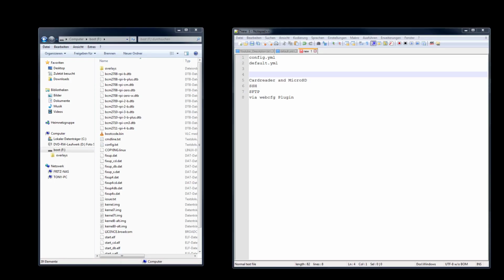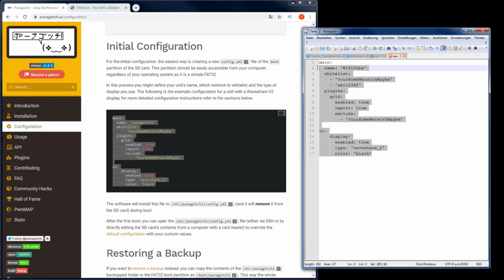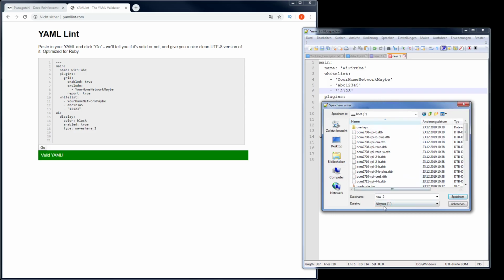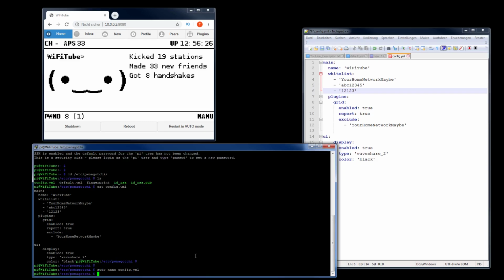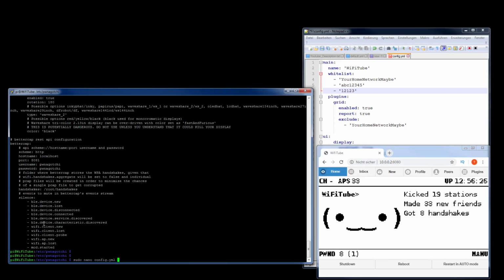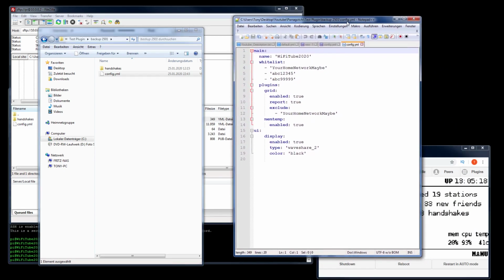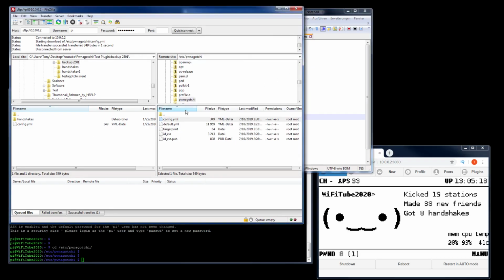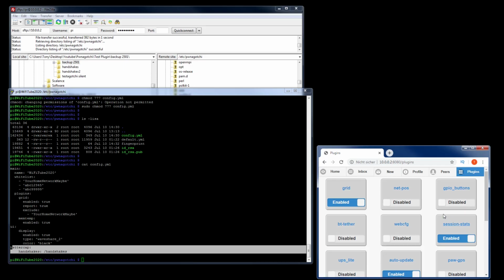Pwnagotchi create and change configuration config.yml and default.yml SFTP YAML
This video shows how to create and change the configuration (config.yml) of the Pwnagotchi. It shows how to do it via Cardreader, SSH and SFTP protocol.